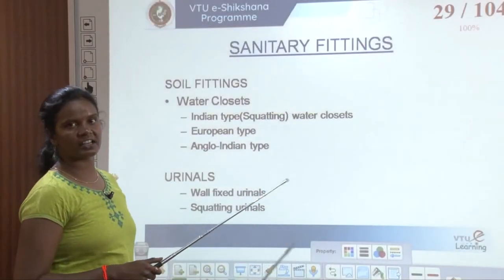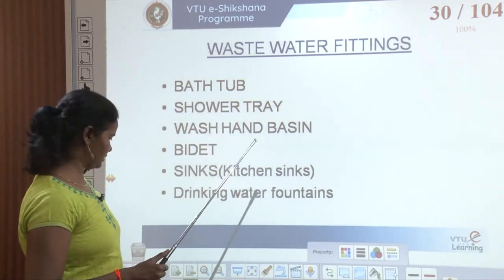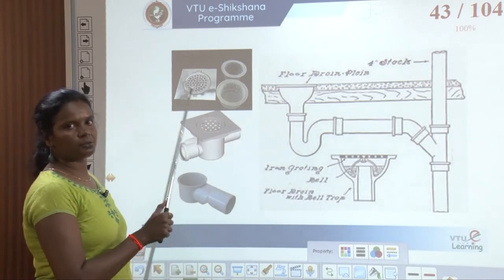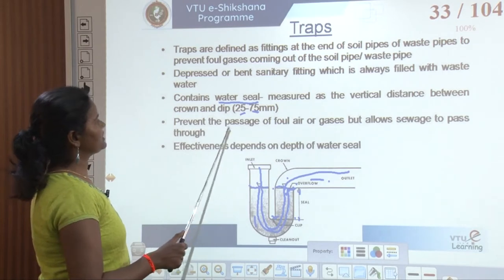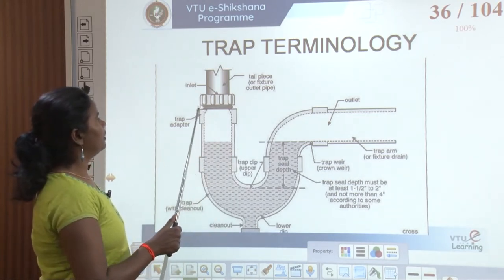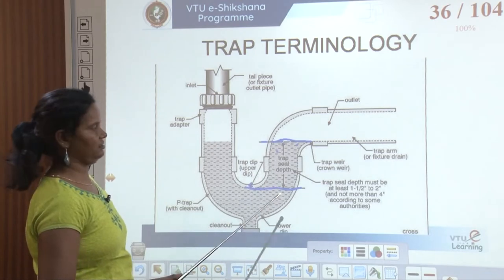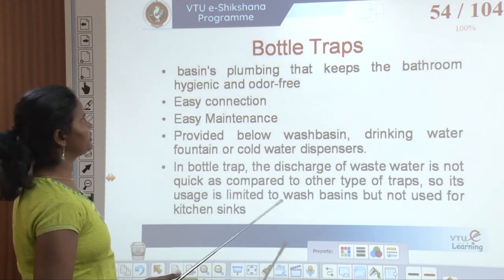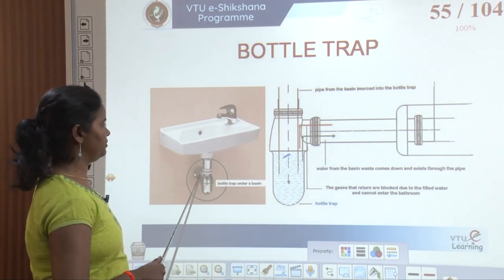Module 3 - Lecture 02